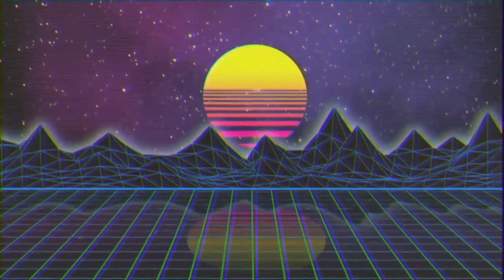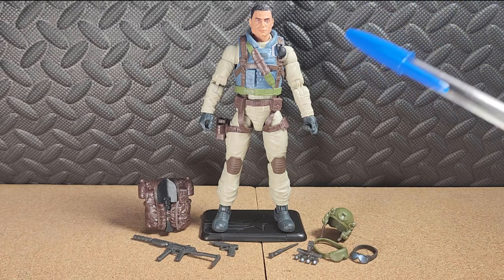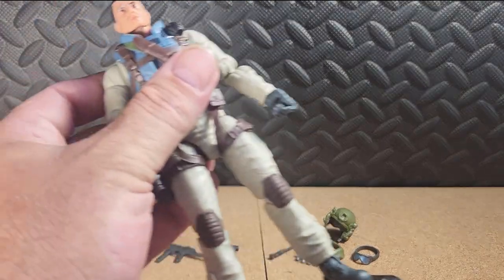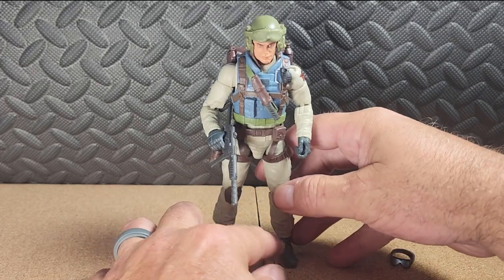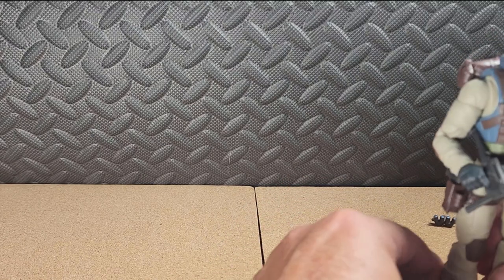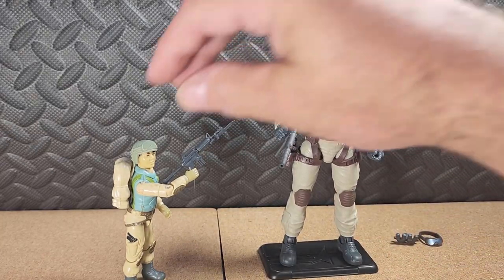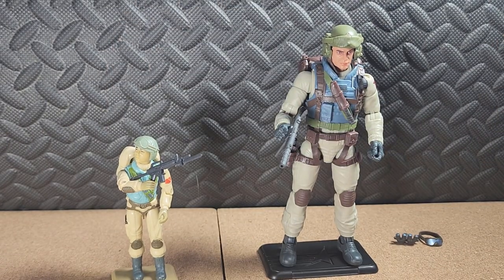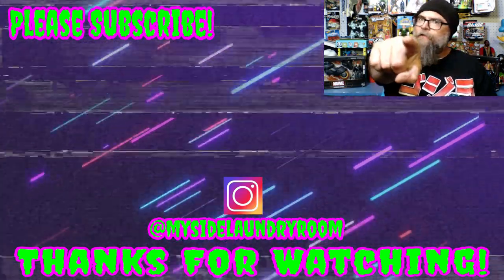Airborne - G.I. Joe: Classified (Action Figure Review)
In this episode, we take a look at the new G.I. Joe: Classified action figure of Airborne.